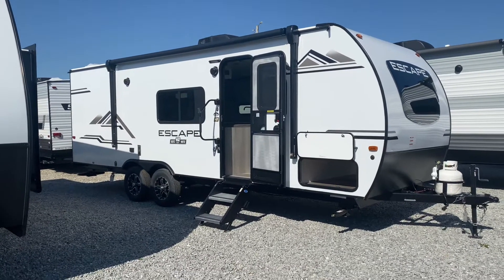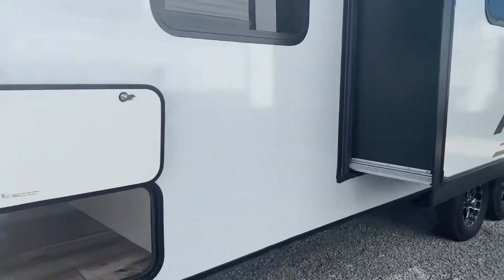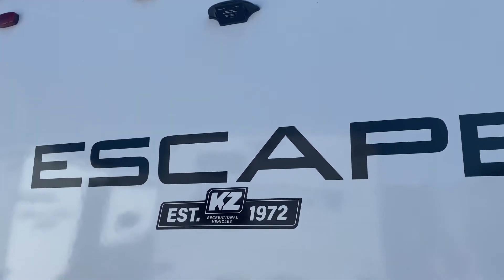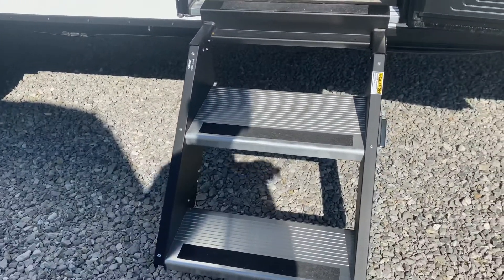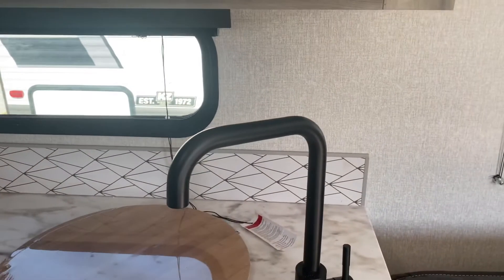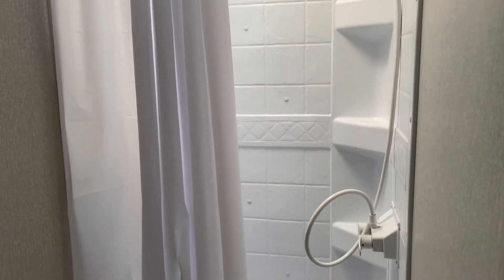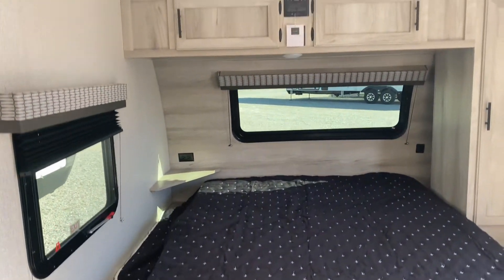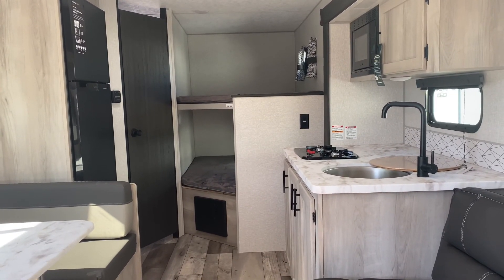2022 KZ RV Escape 231 BH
2022 K Escape 231 BH